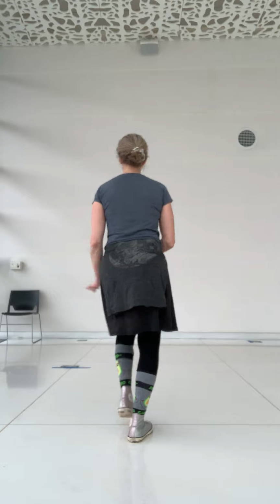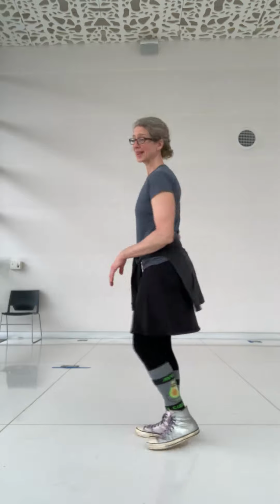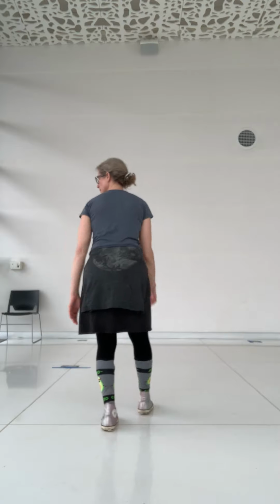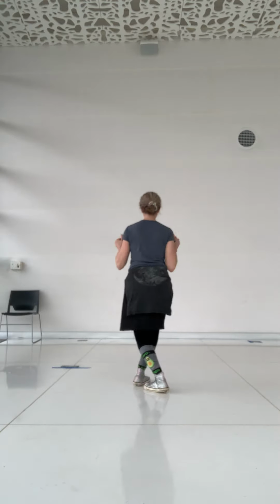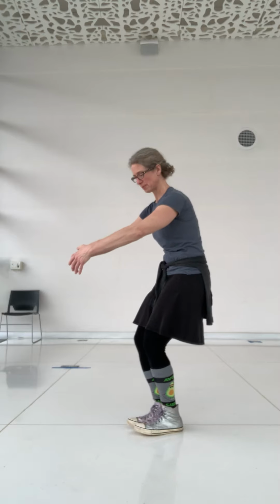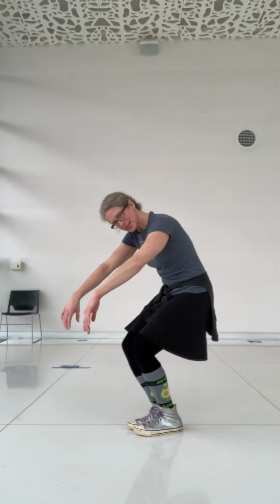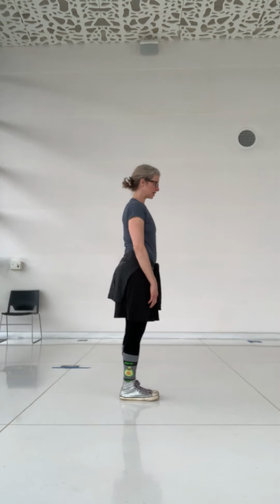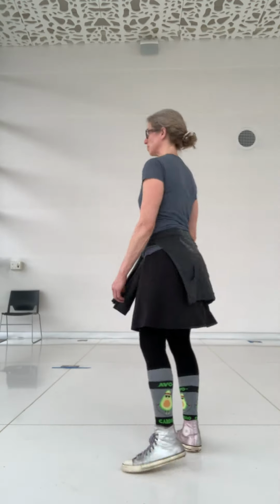Week 3 - Jazz: New Steps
*Gratitude for the song we are now dancing to, "Overture/And All That Jazz";

We changed things around a bit and had a GREAT TIME! Below are the STEPS and TIPS! Have fun!

1.  Bouncing, feet together (or heels together*) with snaps, taps, or claps. (2 x 8 counts) Remember YOUR number! We shouted it out! Feel free to add your flavor, here!

*Every Day TIP: Stand with HEELS TOGETHER, pull them tightly (think Dorothy clicking the ruby slippers), and feel how it turns up the active muscles in your butt and legs! This is a great, secret strength move. It can help you also keep your pelvis from sliding out and wearing out your hip and back. Try it!

2. Left, right, left, right (4x). Either a jazz square or step forward-forward, backward-backward. BEND knees deeper for more STRENGTH.
3. Left forward step (either on a board or a tightrope!), tap wide right. Really HIT it and HOLD it for balance! Continue with right, then left, then right. Add the arms wide for flavor, fun, and dual-tasking!  (Grow that hippocampus.)
4. Repeat #3 going backward (left, right, left, right).
5. MELT for 4 counts going down. RISE slowly for 4 counts.
6. Sideways sequence (6 total passes). Imagine you are on a long beam/board. (You always have the option to only do side steps, or to turn more! Make it work for you!)
     a.  SIDESTEP LEFT: Left, right, left, pause (with right leg held out). Side stepping, with head turned left the whole time. **SPOT one spot on the wall. If this is too challenging, stay focused looking forward.
     b.  TURN RIGHT: Right, left, right, pause (with left leg held out). **SPOT 3 points during the turning:  Right wall, back wall, forward wall. This helps keep the input to our vision reasonable, keeping the dizziness lower! It takes PRACTICE.
     c.  SIDESTEP LEFT
     d.  SIDESTEP RIGHT
     e.  TURN LEFT
     f.  SIDESTEP RIGHT

This video is intended for general education and demonstration. It is not meant to be specific medical or therapy advice or to diagnose or treat any health condition.
Please ask your professional health care provider for these things.
I hope you have fun and learn something beneficial to help yourself be your best! Each body area is part of a whole system, so remember to treat the WHOLE YOU!

*Performed by Catherine Zeta-Jones, Paul Bogaev, Renée Zellweger, Taye Diggs; Written by Fred Webb, John Kander; Produced by Ric Wake, Randy Spendlove.